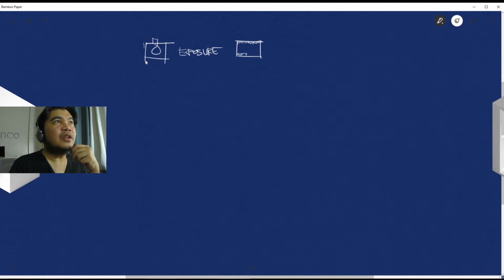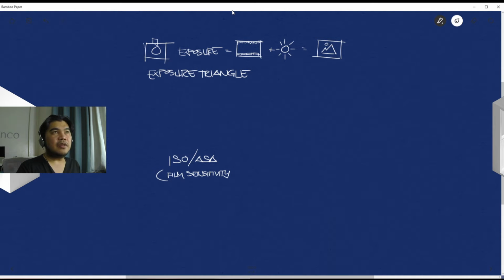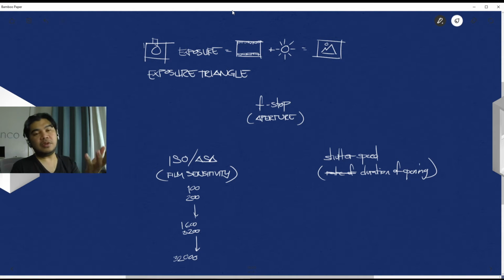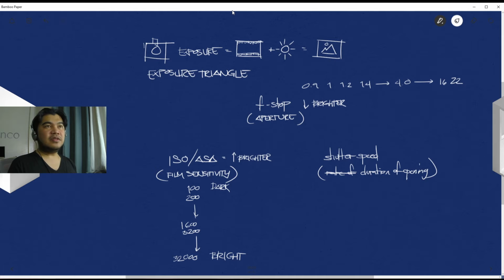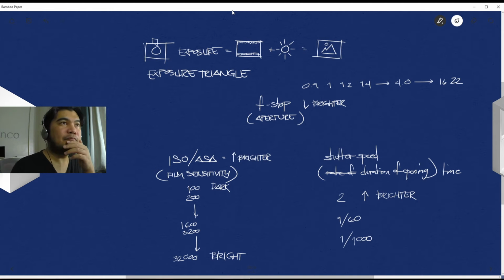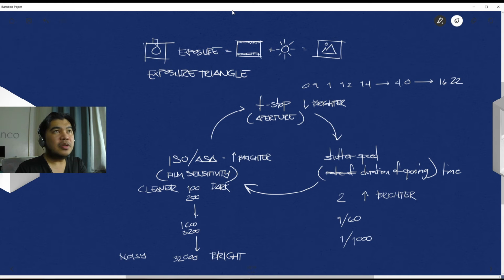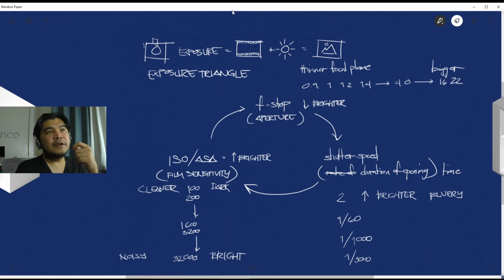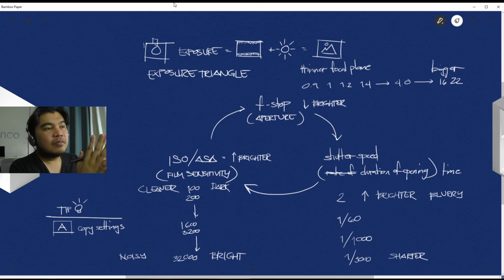067 Photography The Exposure Triangle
Some people dread the very idea of this set of numbers that all talk to each other and define what the outcome of your photograph would be. In this "primer" we introduce the concepts surrounding Aperture, Shutter Speed, and ISO

Exposure Triangle 2:30
ISO/ASA 4:35
F-STOP 5:52
SHUTTER SPEED 7:20
Brightness as part of the Equation 8:42
A Strong Tip for Novice Photographers 12:00